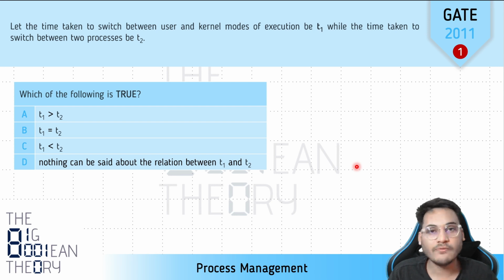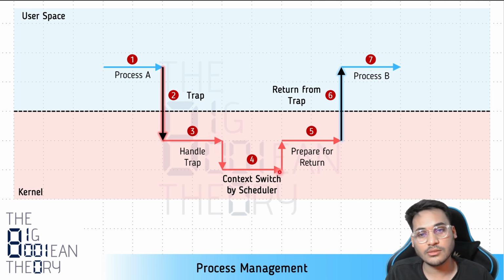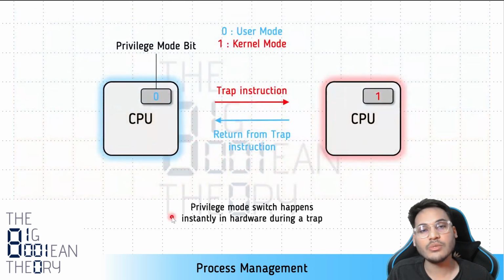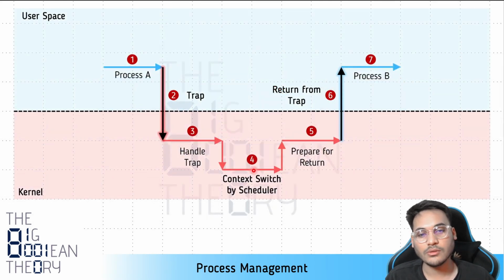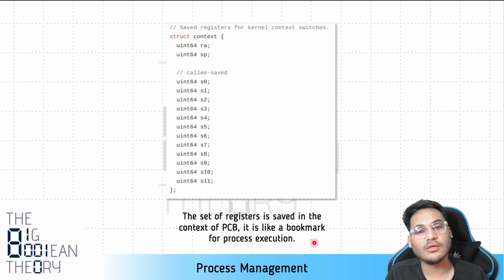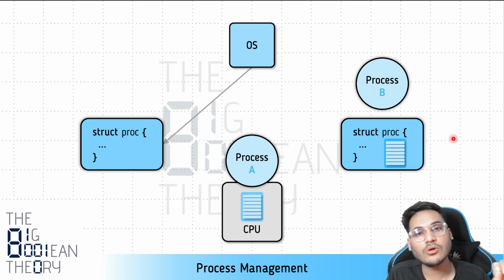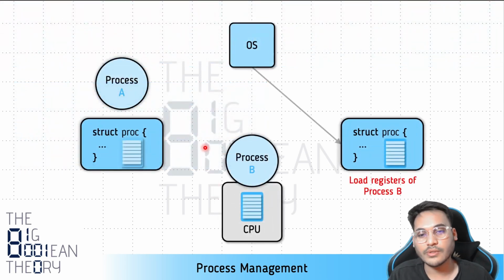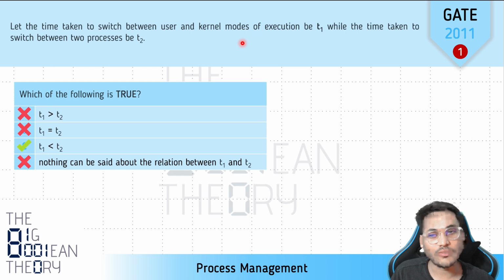GATE PYQ | 2011 - 1 Mark | CPU Scheduling | Operating Systems | OS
0️⃣1️⃣ This video solves a GATE question asked in 2011 for 1 mark related to CPU Scheduling. 1️⃣0️⃣
✨ Operating Systems  ✨ OS ✨ GATE ✨ 2011✨ 1 Mark ✨ CPU Scheduling ✨

🙂 === REACH OUT! ===